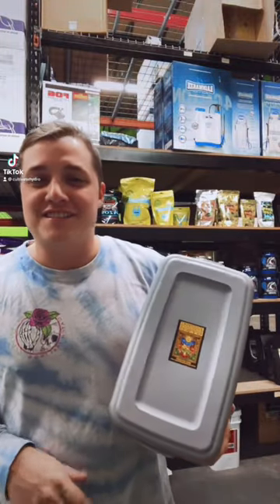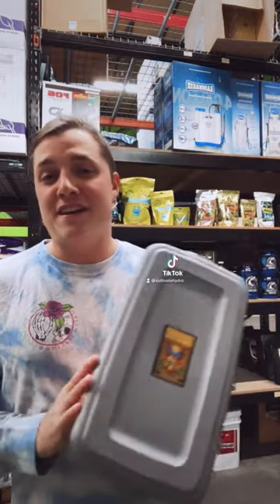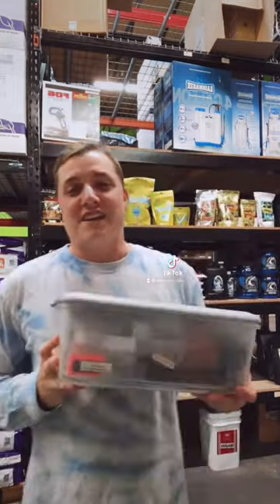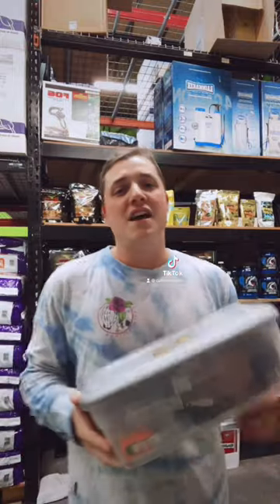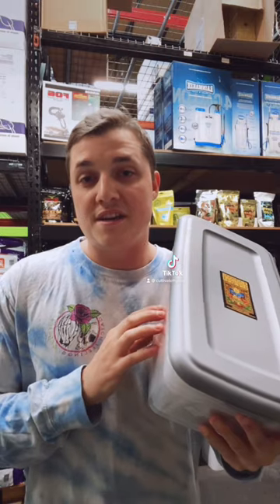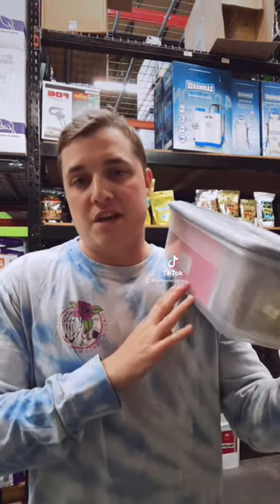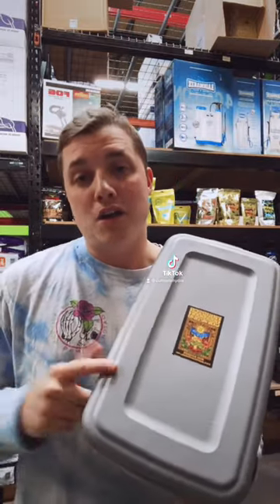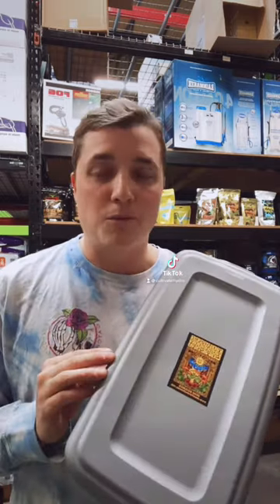What type of spores come in our mushroom grow kits? Here’s your answer!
We get dozens of phone calls a day about our mushroom grow kits and all in one mushroom grow bags. Most people are asking for general help, but others want to know if our kits come with psychedelic mushroom spores. In Colorado, it is illegal for a retailer to sell both grow kits AND spores. Our grow kits come with spores directly from the distributor, and are included in their grow kits, so we are not technically selling them. However, our mushroom grow kits and all in one mushroom grow bags will NEVER come with psychedelic mushroom spores. Most come with gourmet oyster mushrooms, which are great for cooking or drying.